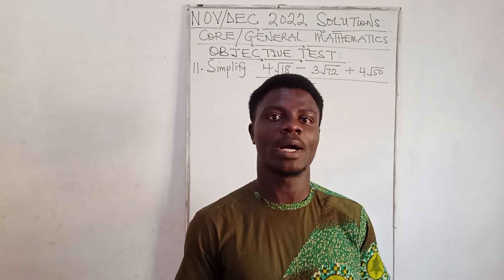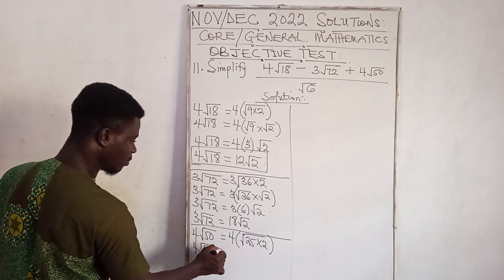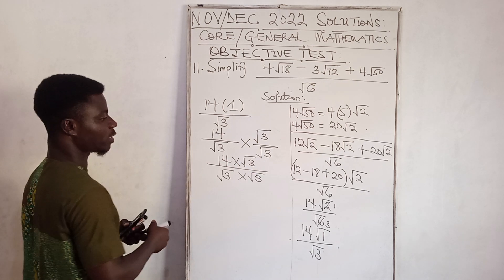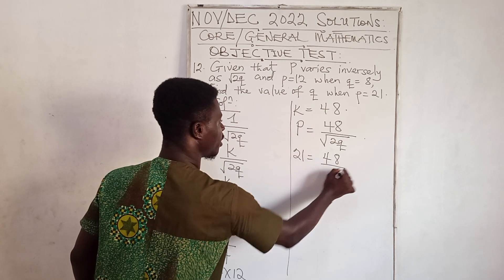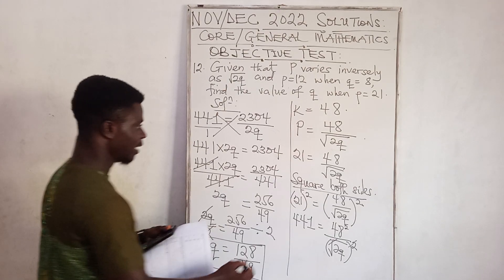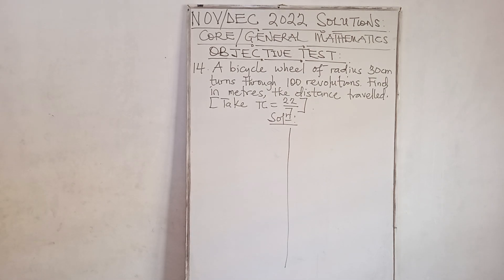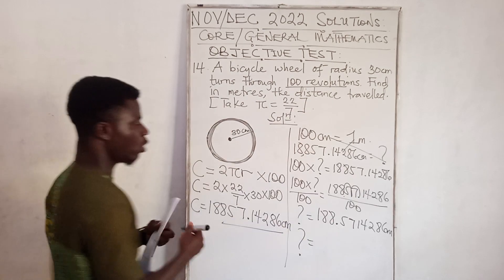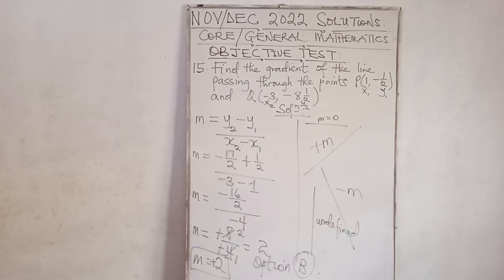NOVDEC (2022): CORE/GENERAL MATHEMATICS...(OBJECTIVE TEST)... QUESTIONS (11) TO (15)...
MATHEMATICS FOR SENIOR HIGH SCHOOL STUDENTS (S.H.S)...